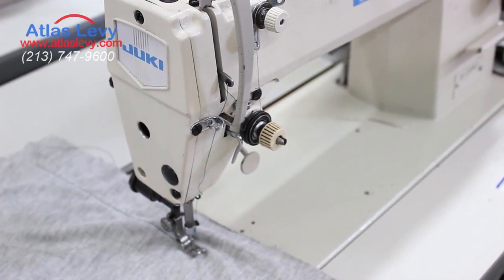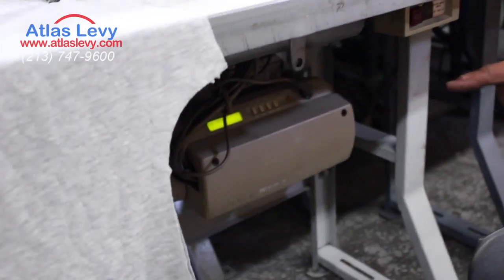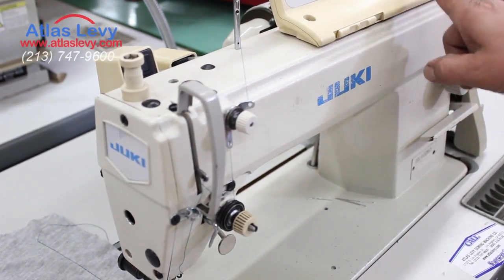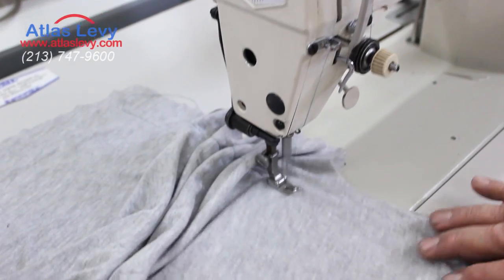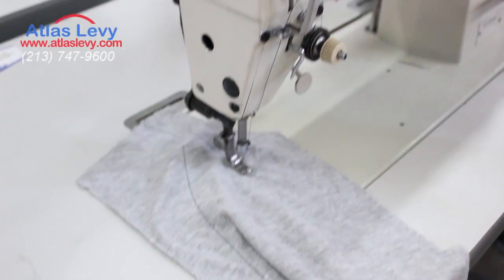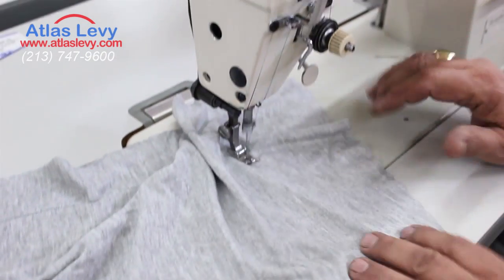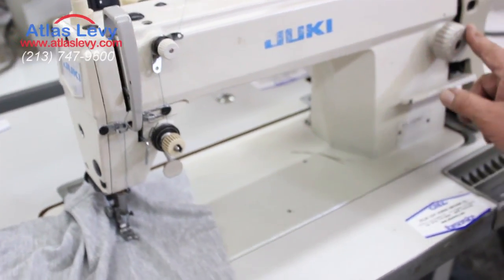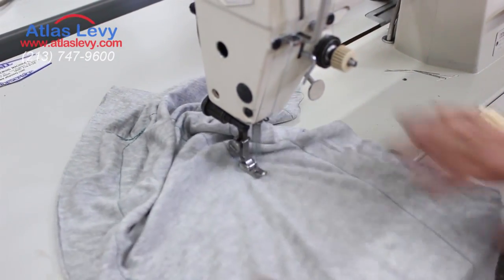Juki Automatic Sewing Machine